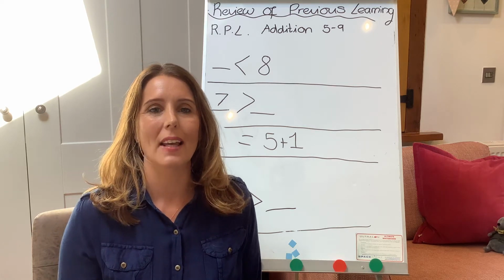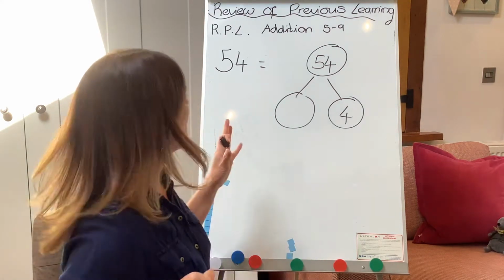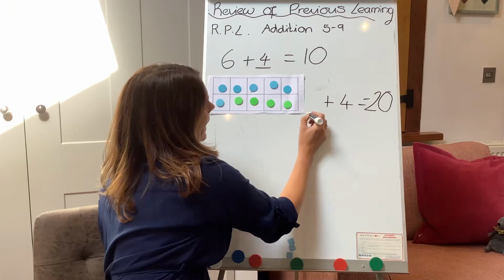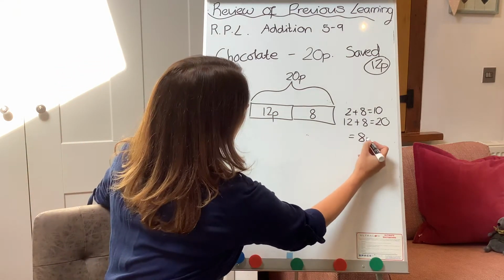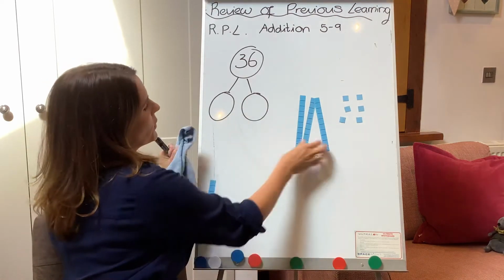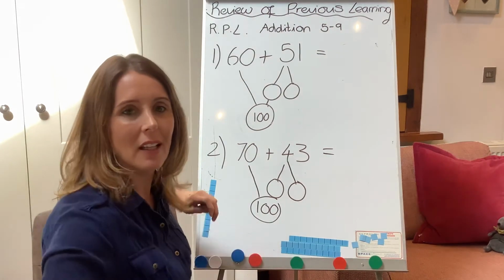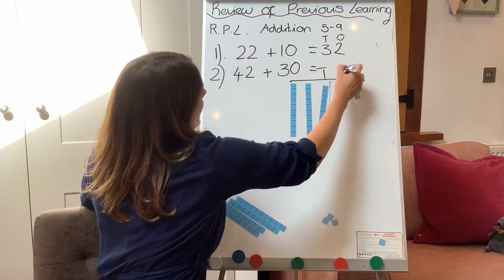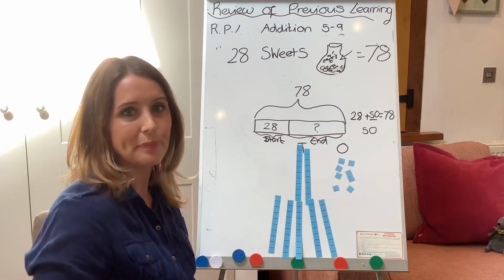RPL: Addition 5-9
In this session we will review previous learning from Addition Sessions 5-9.
We will recap:
Inequality symbols
Equal to Symbol
Partitioning numbers into Tens and Ones
Partitioning numbers into Tens and Ones in Different Ways
Using Related Facts - Number Bonds
Adding by Regrouping to make 10/100